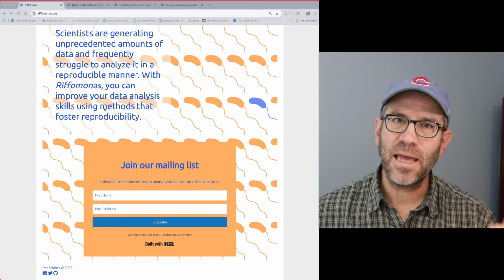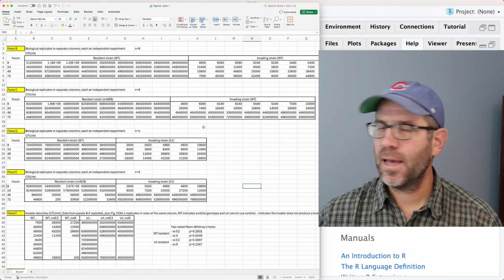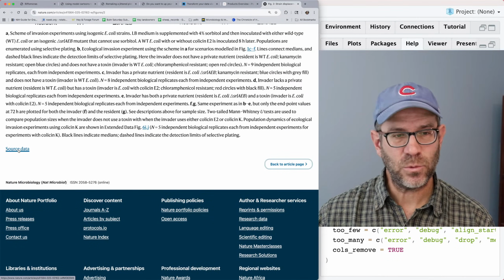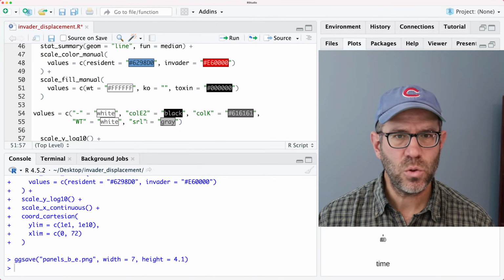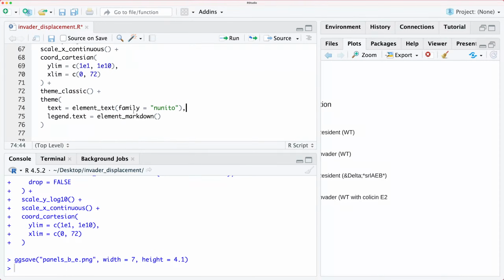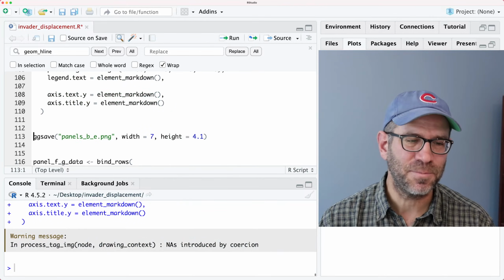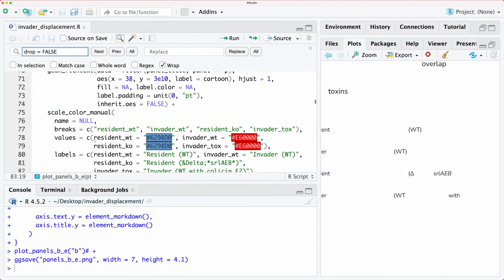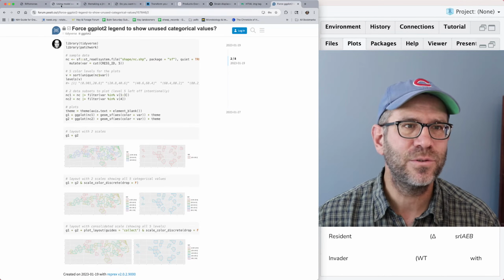How to insert images into ggplot2 generated figures in R (CC390)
Pat recreates a set of four panels that had a cartoon annotation, jittered points, and a. line through their median. The original panels were included as part of an article published in Nature Microbiology.